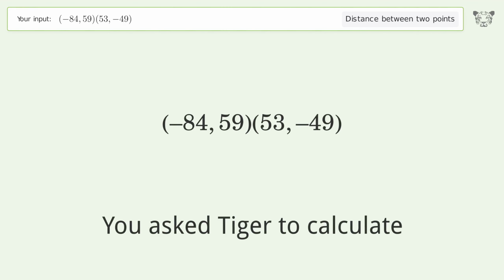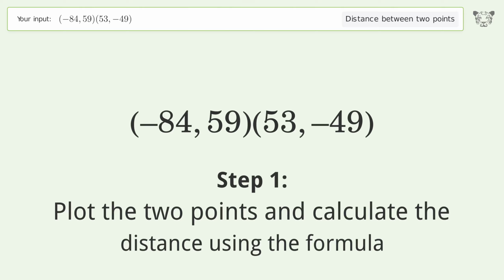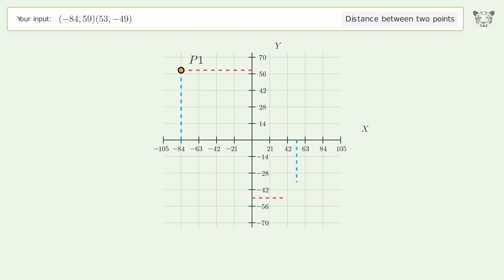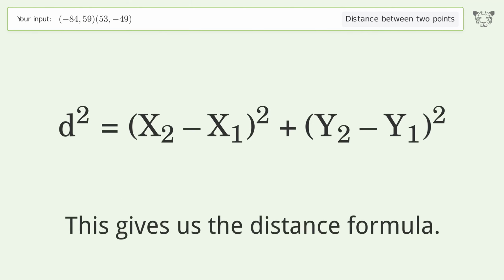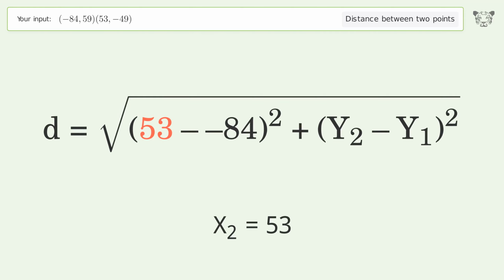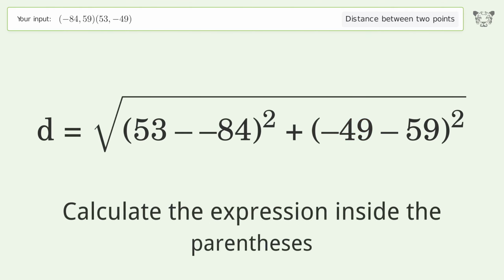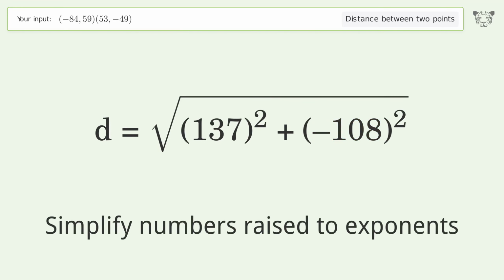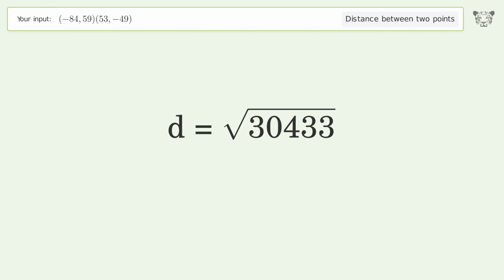Find the distance between two points p1 (-84,59) and p2 (53,-49): Step-by-Step Video Solution